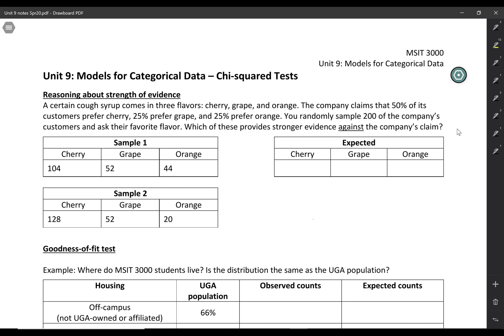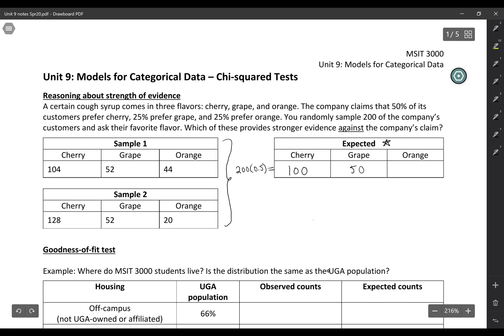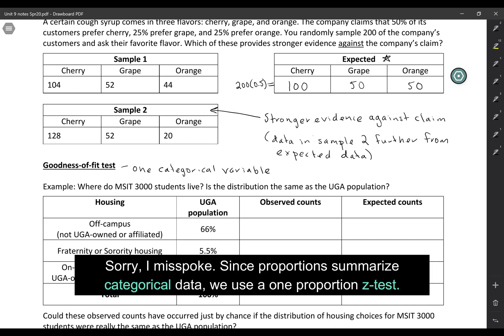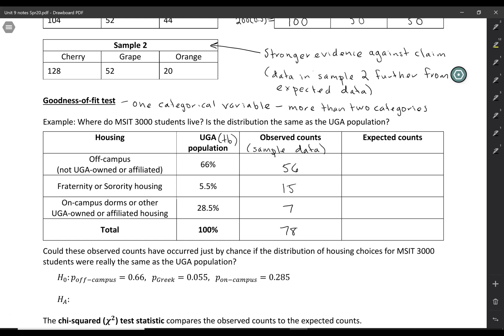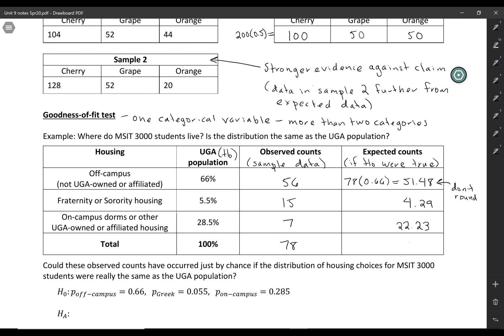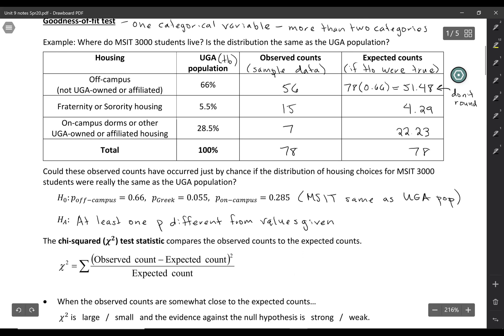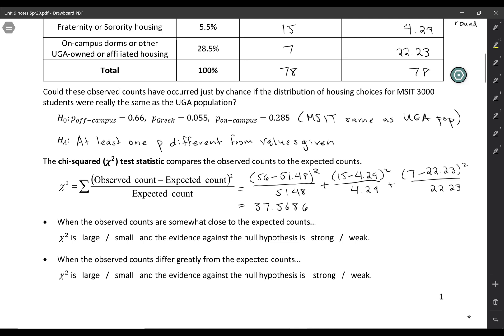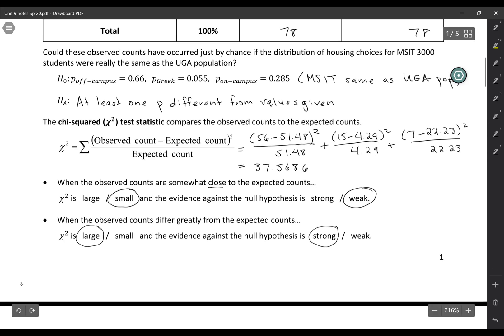MSIT 3000: Intro to chi-squared goodness-of-fit